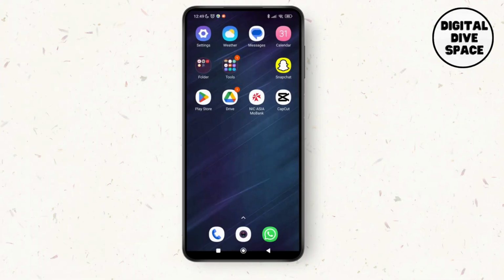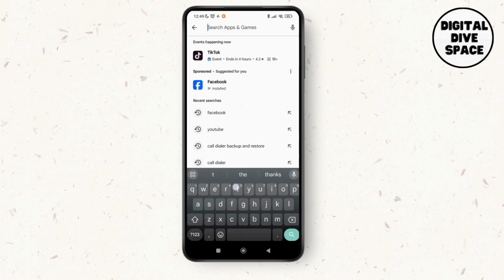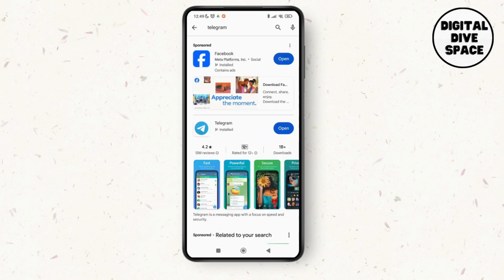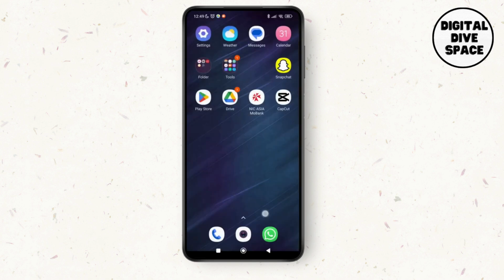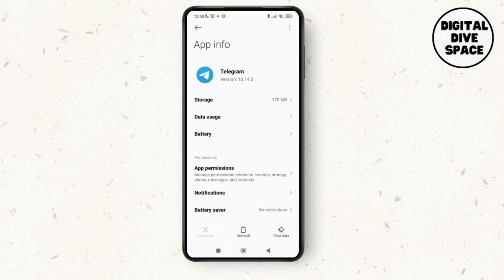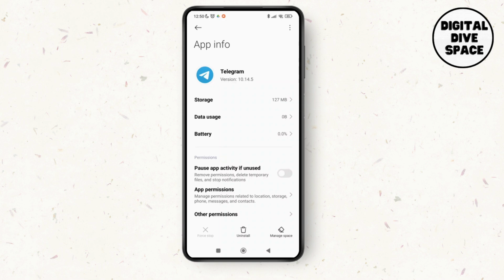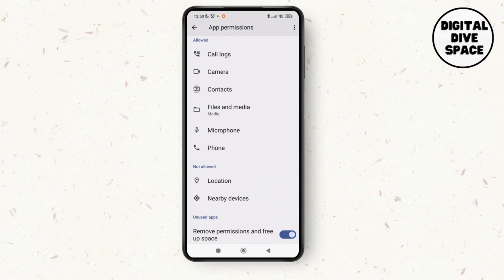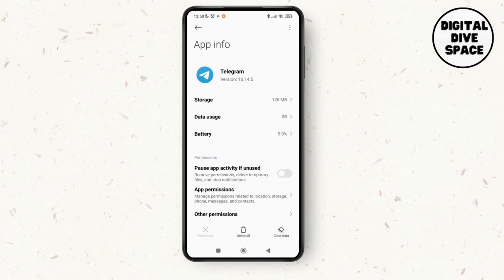How To Fix Telegram Downloaded Media Files Not Showing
Welcome to our step-by-step guide on "How To Fix Telegram Downloaded Media Files Not Showing"! If you're unable to find your downloaded media files from Telegram on your device, this video is here to help. We’ll walk you through troubleshooting methods to locate missing media, fix download issues, and ensure your Telegram files are visible in your gallery or file manager. Whether you're facing problems on Android or iOS, these solutions will help you recover and view your Telegram downloads.

In this video, you'll learn:

How to fix Telegram media files not showing
Why Telegram downloads are missing on Android/iOS
How to locate Telegram downloaded media files
Steps to ensure Telegram saves files in the gallery
How to check Telegram download settings and permissions